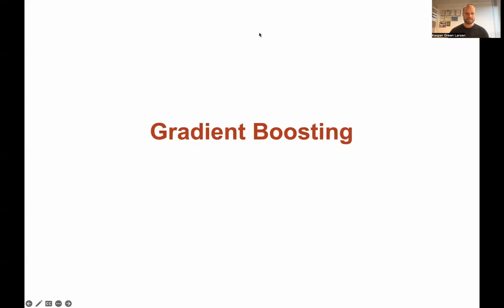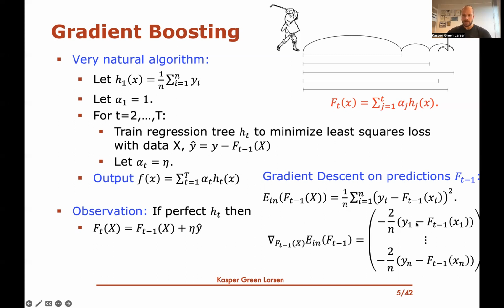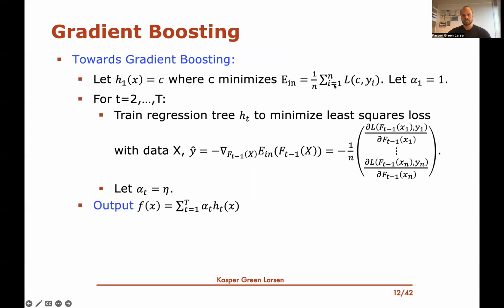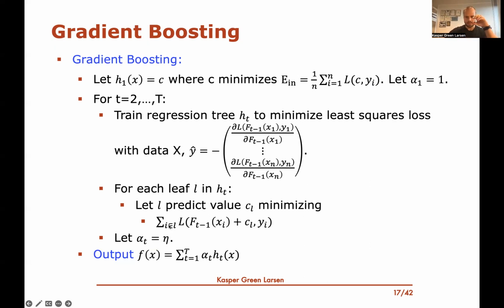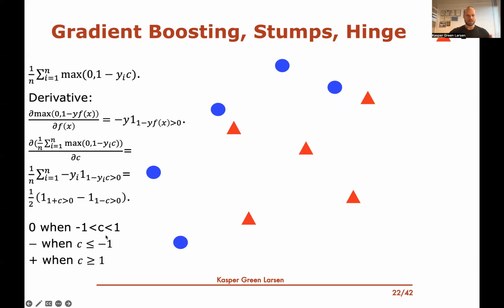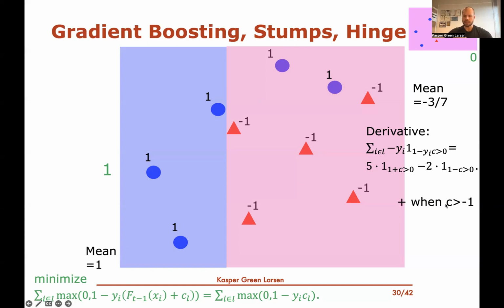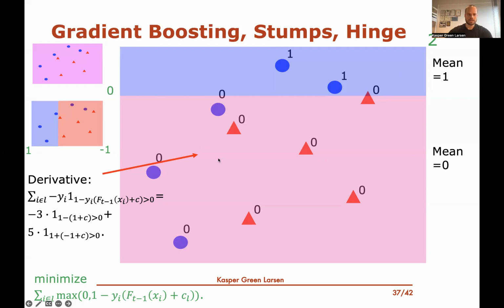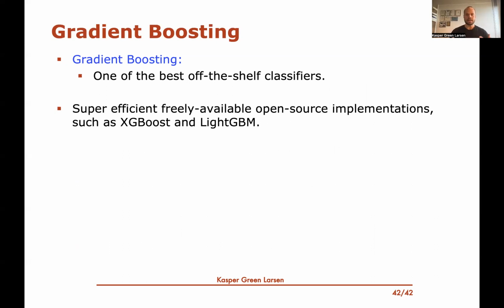Machine Learning 34: Gradient Boosting - Simulating Gradient Descent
We finish our study of gradient boosting by giving the full algorithm and explaining it as a form of gradient descent on the predictions made. We go through an example using hinge loss on a 2d data set with regression stumps as the base learning algorithm. We also argue that gradient boosting may be used with any pointwise loss function where we can compute the derivative with respect to the prediction.